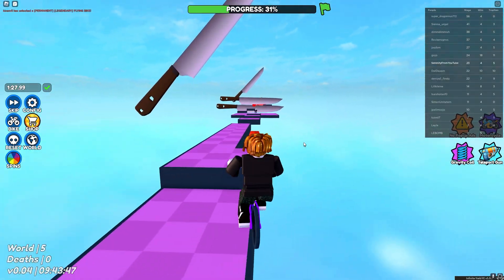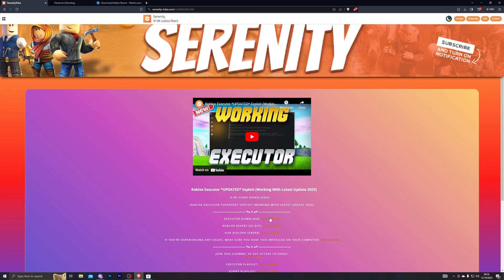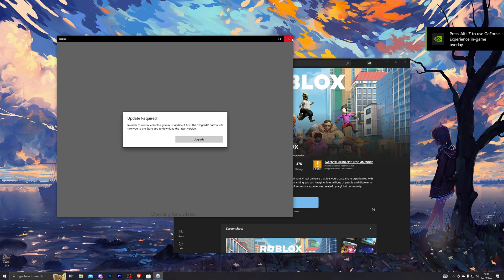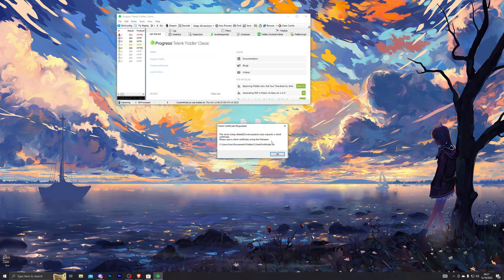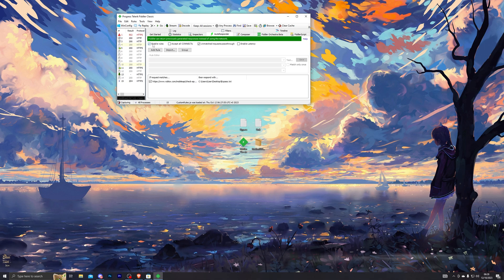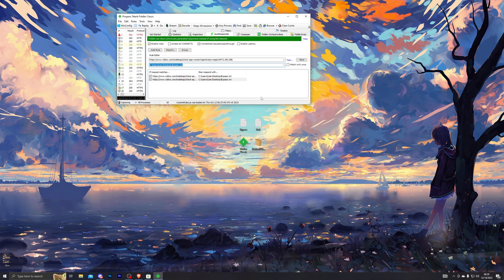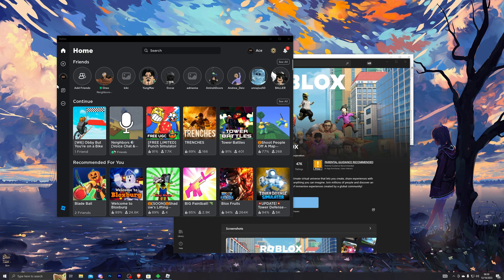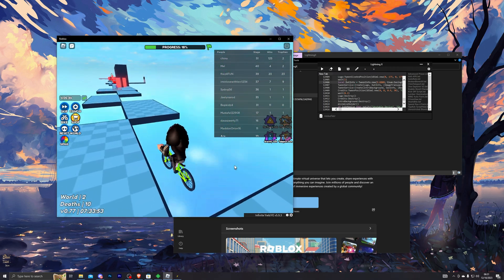(FORCE UPDATE) Roblox Working Executor! Byfron Bypass (2023)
Timestamps:

0:00 - Introduction
0:17 - How to download files
0:48 - Check Roblox version
1:20 - Setup bypass
2:20 - Showcase
3:04 - Outro